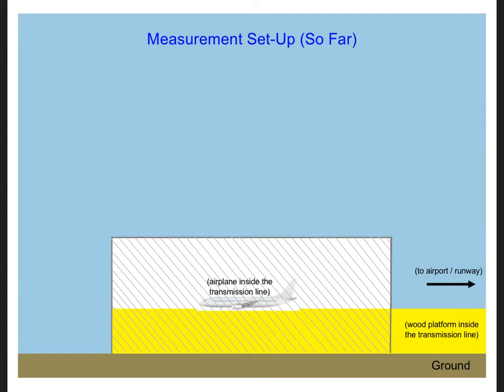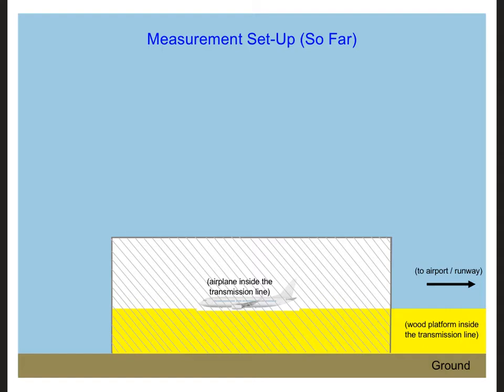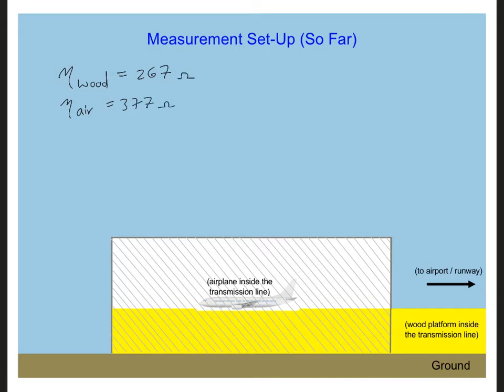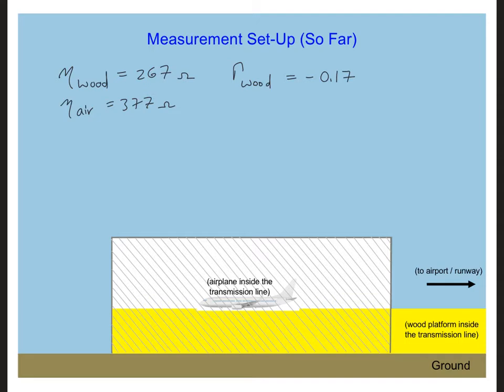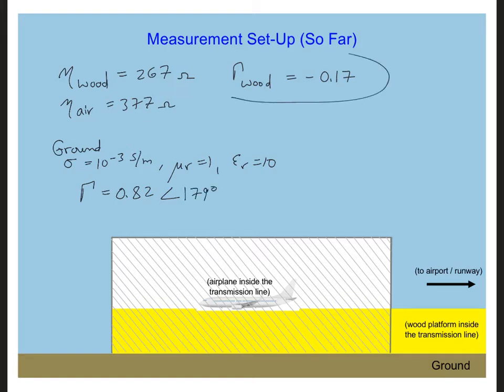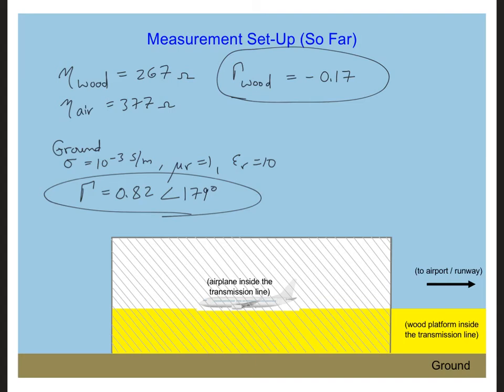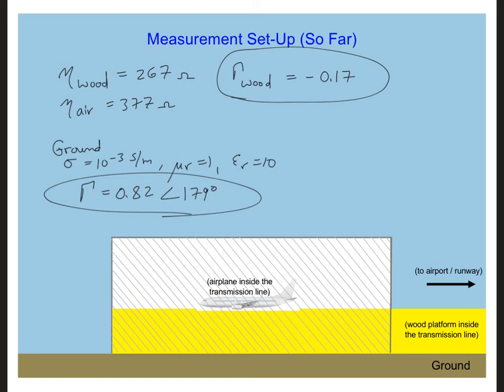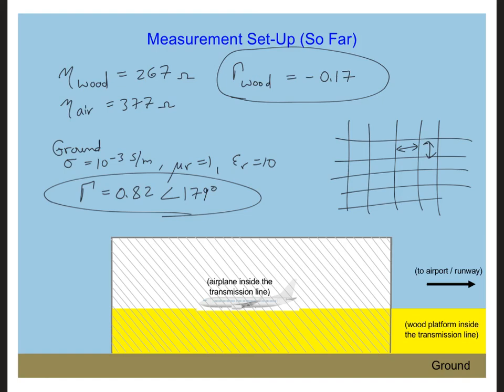WP5 6 8